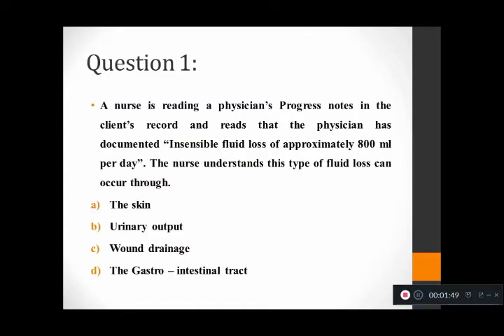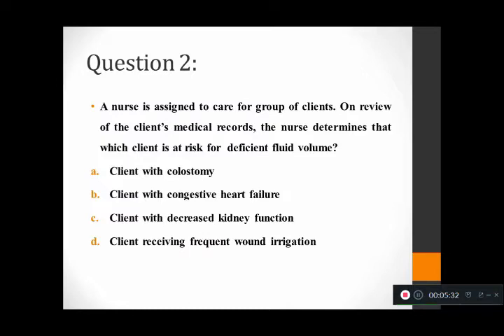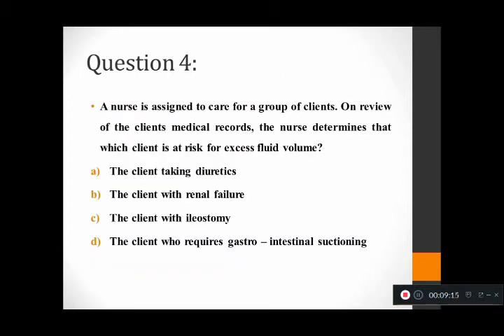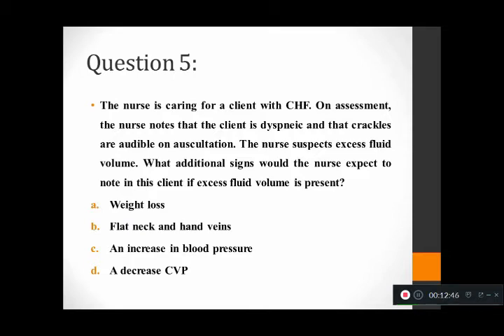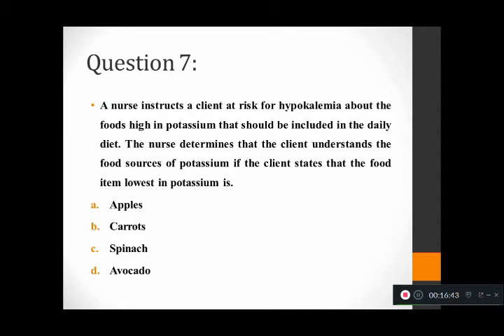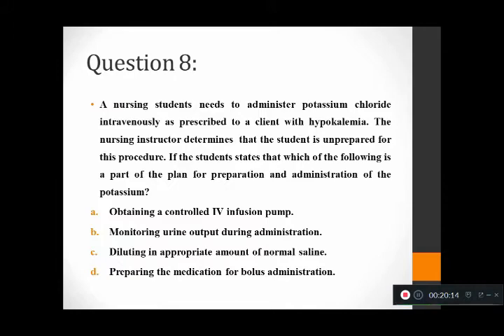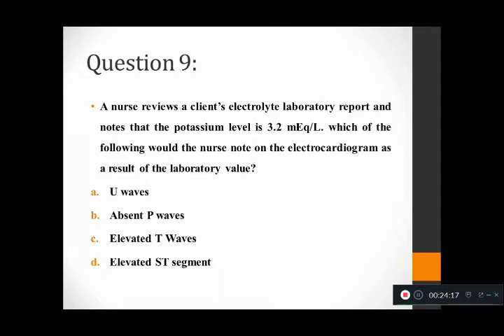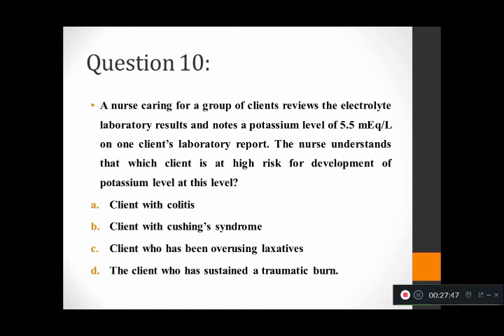NCLEX - RN Exam Question and Answer For Fluid and Electrolyte Chapter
This Video will help the students who are preparing for Competitive Exams in Nursing to Learn all the Aspects of Fluid and Electrolyte.
This Video will also guides the students who seeks training for NCLEX - RN Exam.
Students who are looking ahead to write AIIMS, JPIMER, PGIMER Hospitals can get benefit by listening to this video lectures.